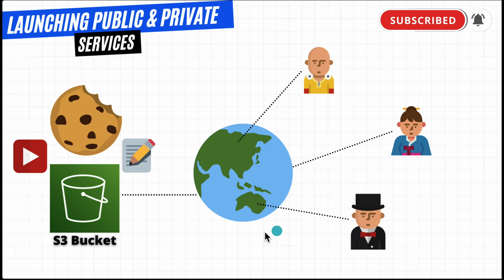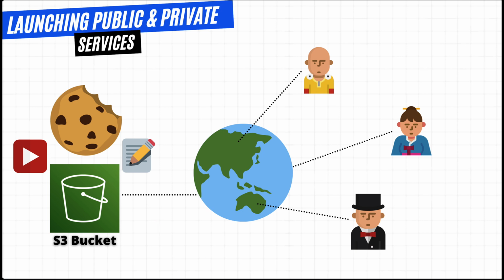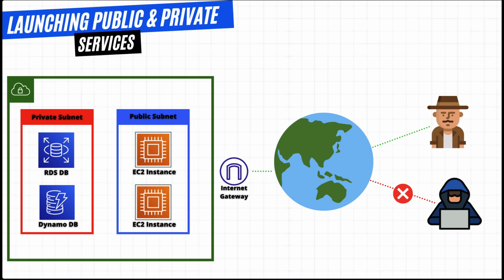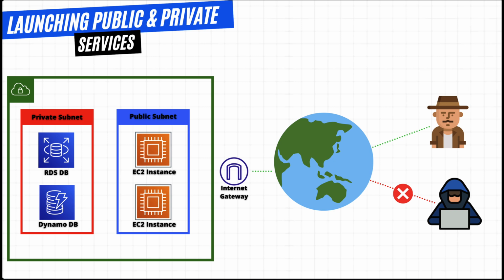Launching Public & Private Services | AWS Certified Cloud Practitioner Certification Course